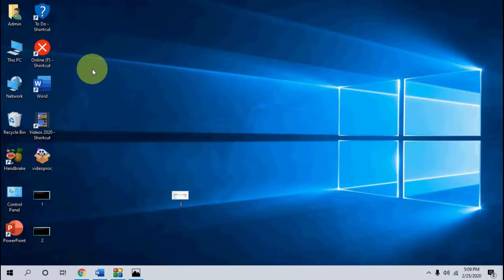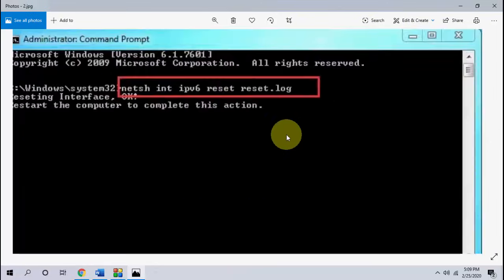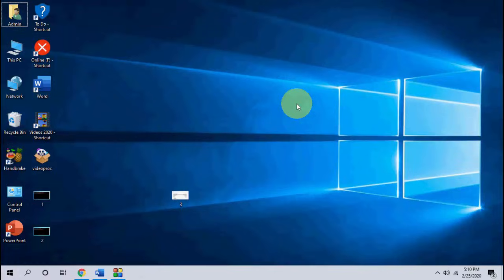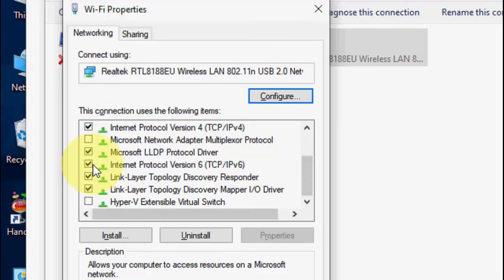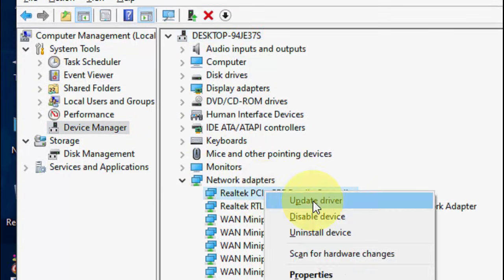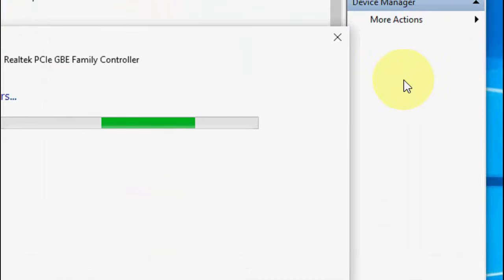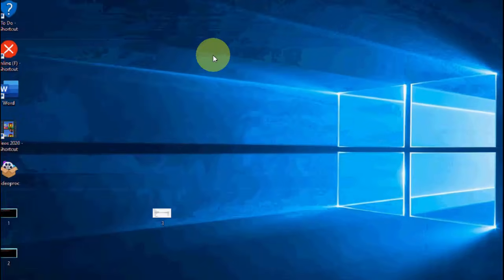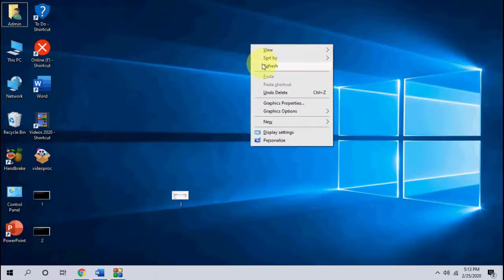How to Fix IPv6 Connectivity No Internet Access Error in Windows 10-2020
Fix Connected But No Internet Access Error in Windows 10